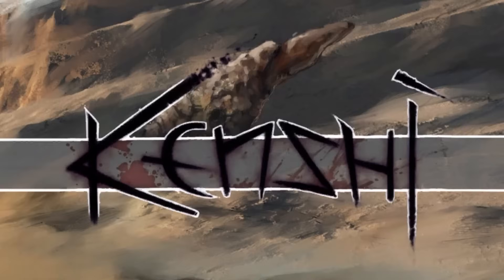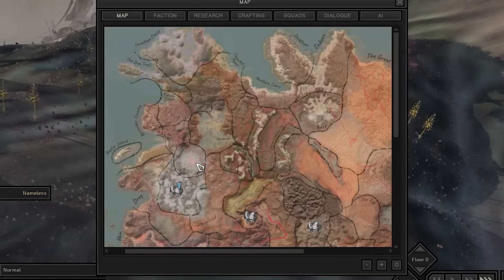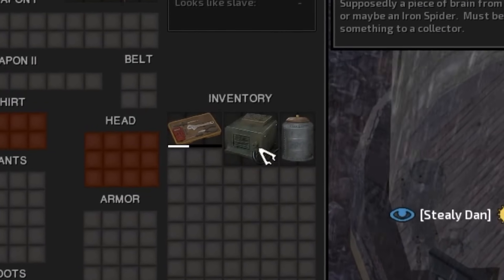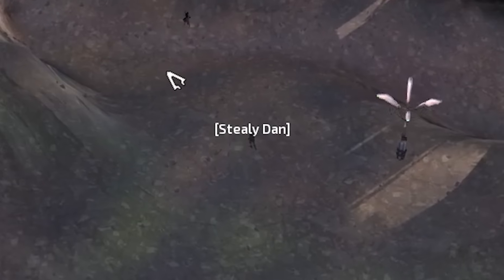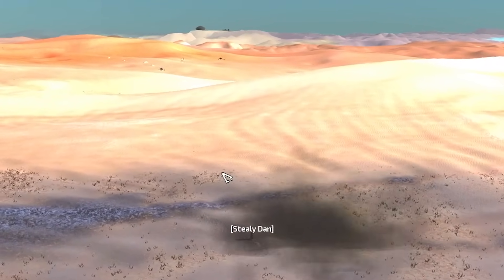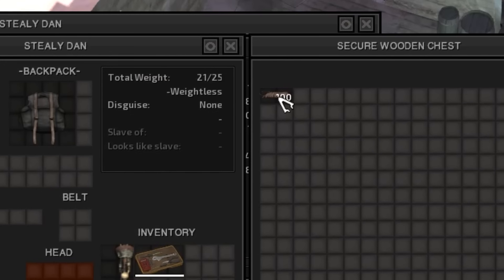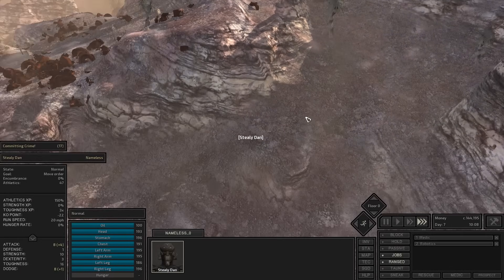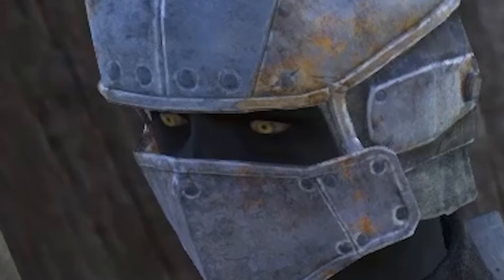Adventures of STEALY DAN, The LV99 Kenshi THIEVERY Experience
Edited by @bluefi

Mods: Dark UI, Skeleton Start

Also features music licensed by Envato Elements.
Other Music Licensed by Artlist

0:00 Intro
0:57 Challenge Start
2:00 Gathering Supplies
2:55 Thievery Stat Exploit
5:30 The Thievious Adventure Begins
6:20 Thievery in Mongrel
9:44 Thievery in Black Desert City
11:53 Thievery in Heng
14:00 Bank Heist
15:19 Thievery in Black Scratch
18:28 Making Over 250k Cats
18:55 Summary